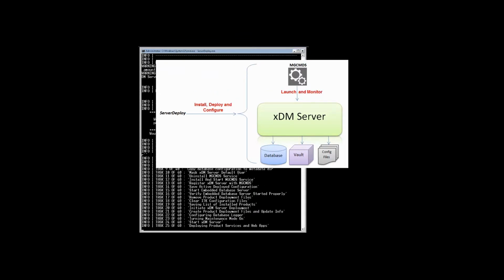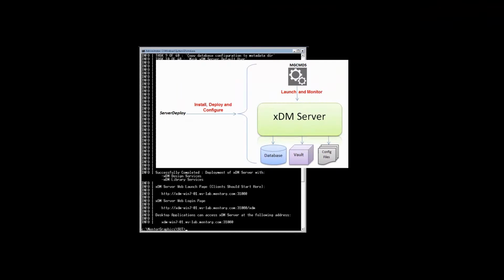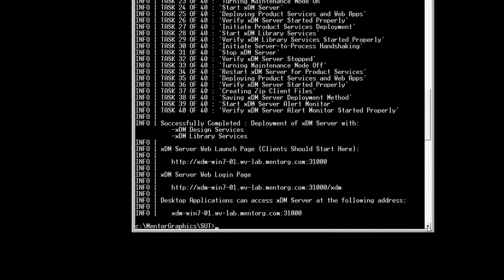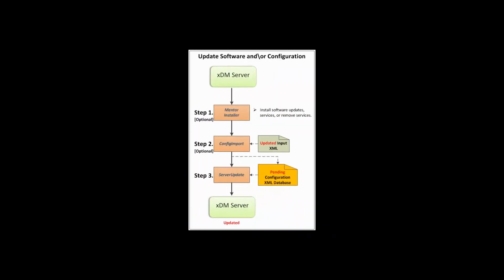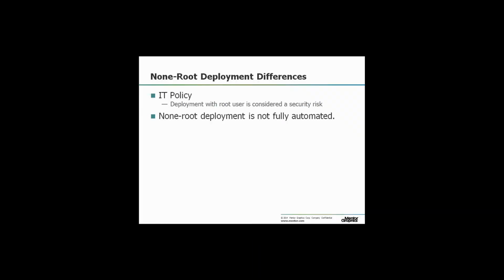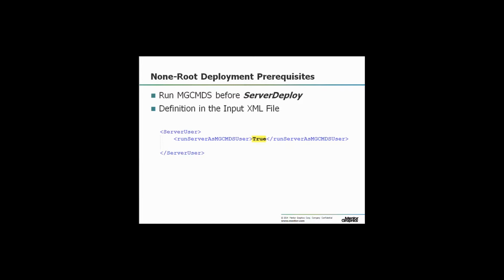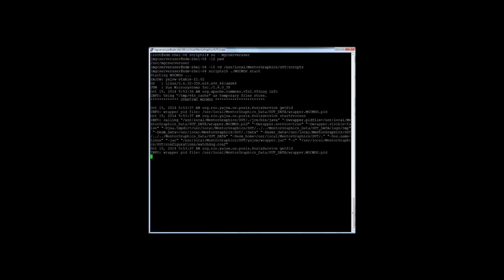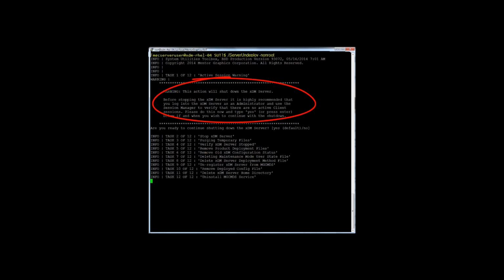xDM Deployment Utilities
This video demonstrates the deployment of the xDM server. More on Xpedition design data management